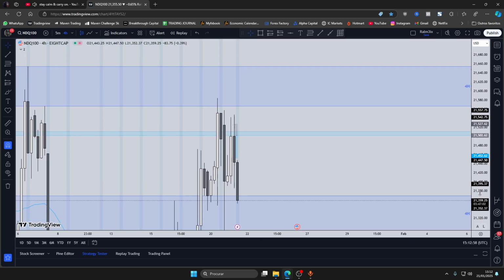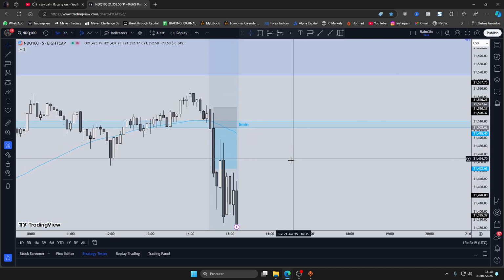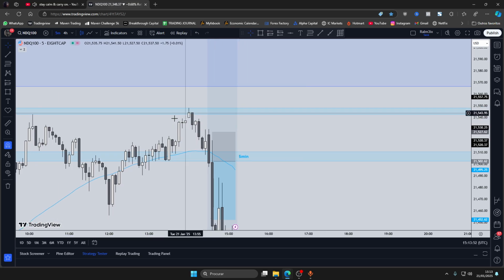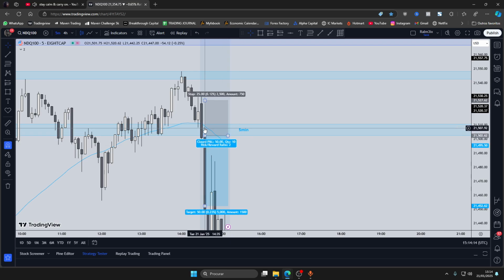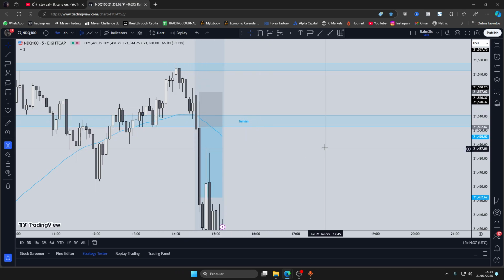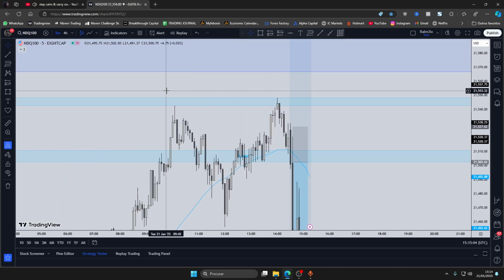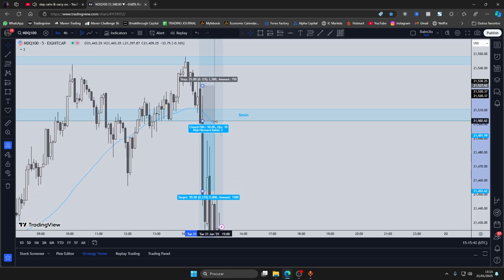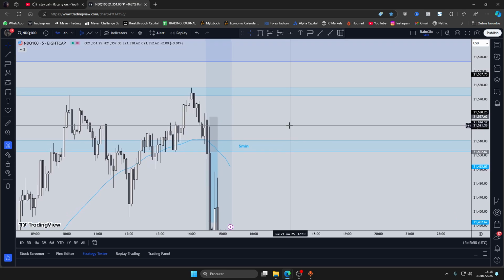My Incredibly Easy Scalping Strategy That Repeats Everyday | $1000 Nasdaq Trade Breakdown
In this video, I break down my simple yet effective scalping strategy for trading Nasdaq, making consistent profits every single day. Whether you're a beginner or an experienced trader, this easy-to-follow strategy can help you hit $1000 per day with minimal risk. I'll walk you through each step, showing how you can apply it to your own trading setup and start seeing results right away. Don't miss out on this opportunity to level up your trading game!

🔹 What You’ll Learn in This Video:

✅The key scalping strategy I use every day
✅How to find high-probability Nasdaq setups
✅Tips for managing risk and maximizing profits
✅Real-time trade breakdowns to illustrate the process

👉 Start implementing this strategy now and boost your trading profits!